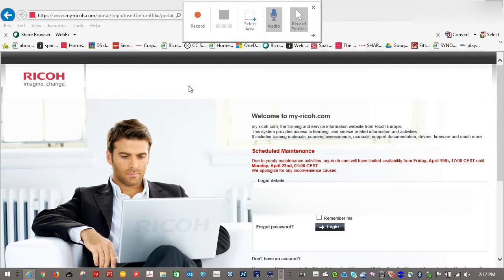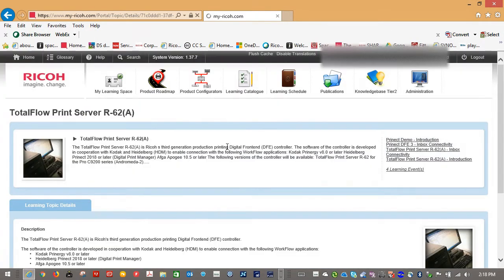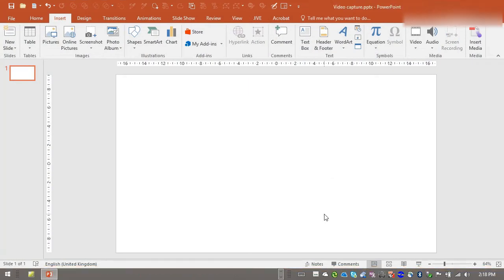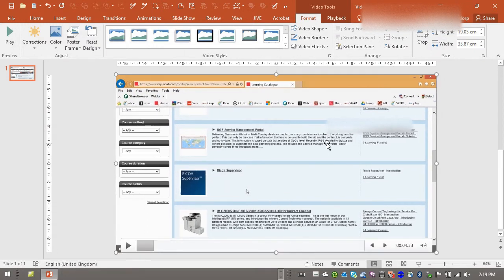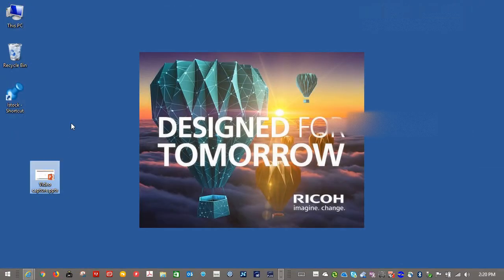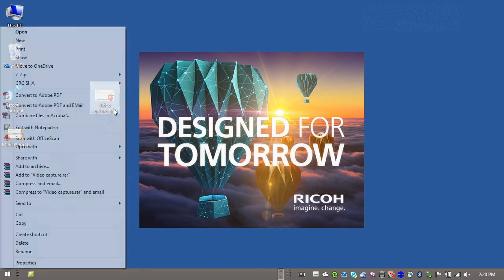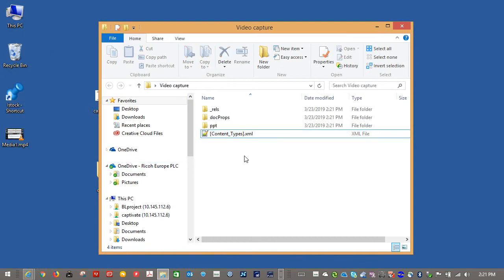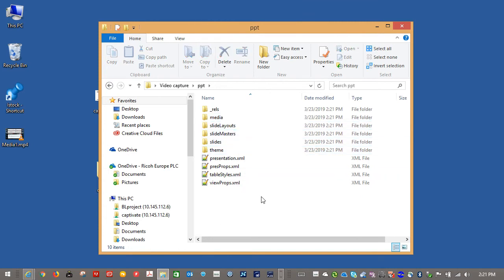Screenrecording with PowerPoint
How to make a screen recording with PowerPoint and save the MP4 as a separate file.